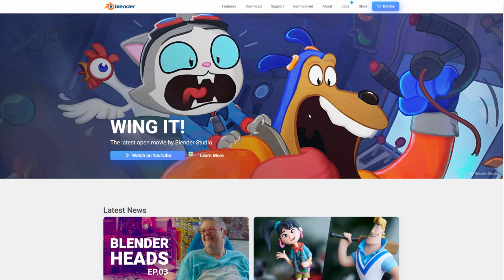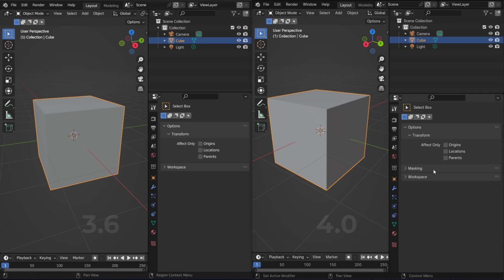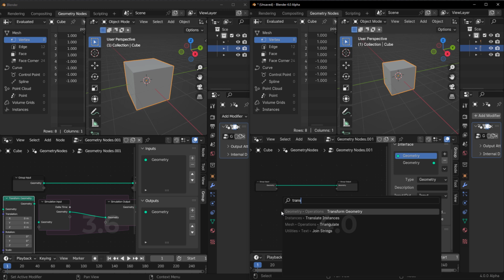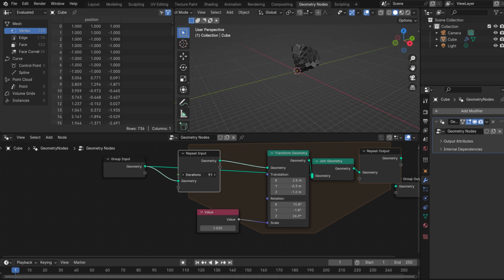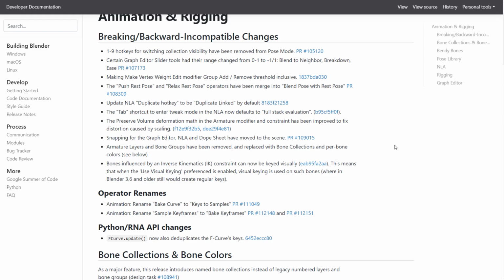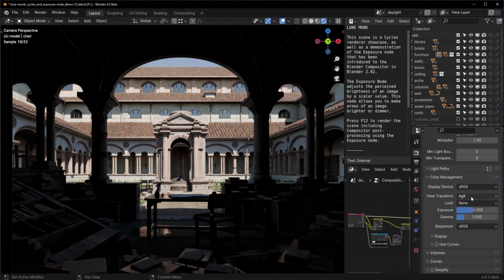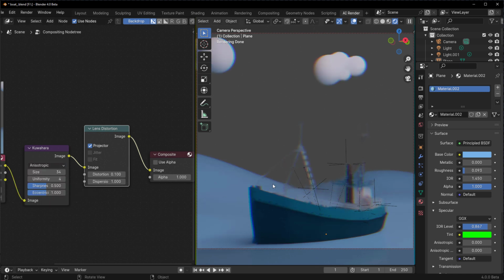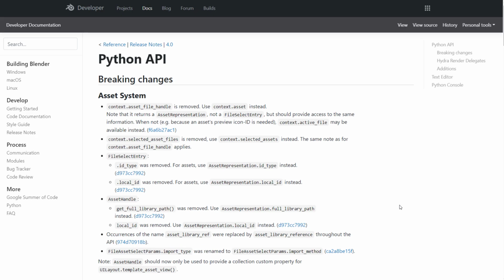Blender 4.0 Beta Is Finally Here!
A new era of creating feeling is coming with some impressive gifts.

Thumbnail: Blender Studio [Wing IT Animated Short]

Blender 4.0 released
Blender 4.0 is here
Blender 4.0 is Out